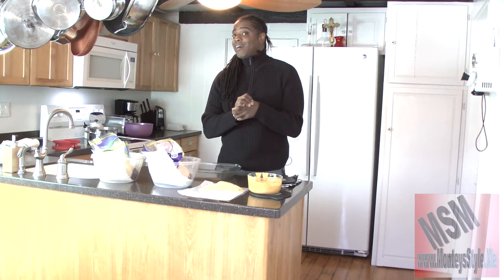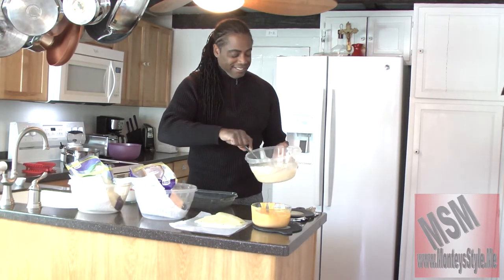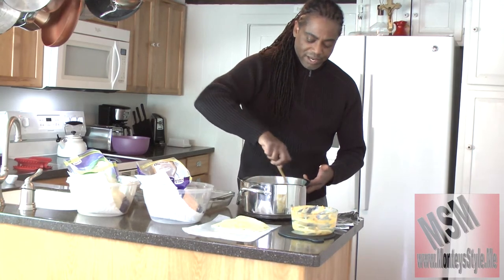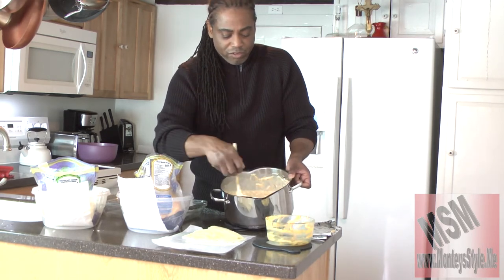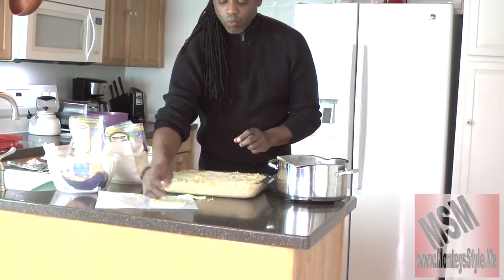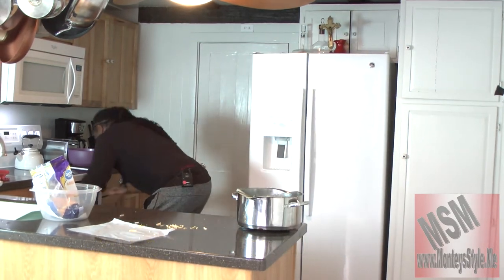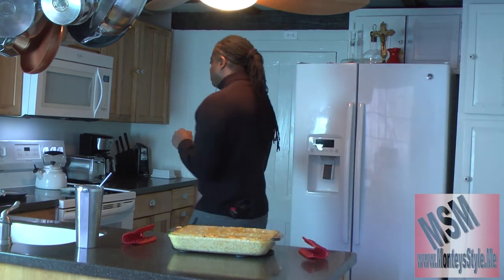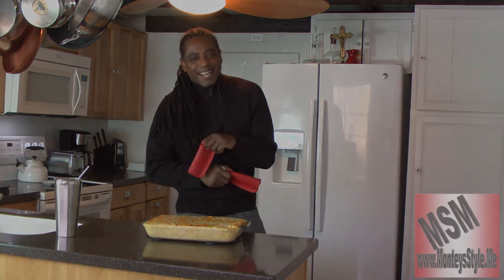MonteysStyle Video mac and cheese the monteysstyle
make mac and cheese the monteysstyle